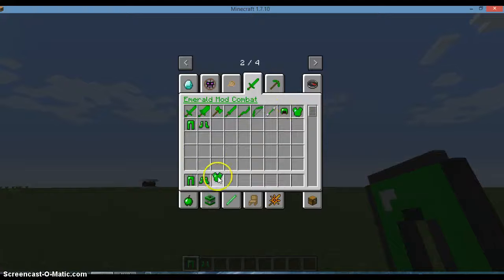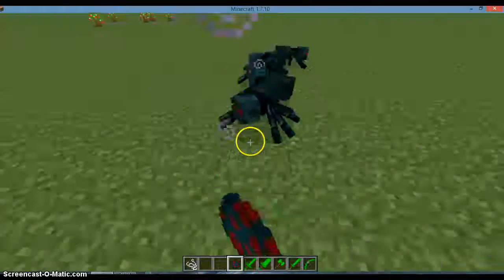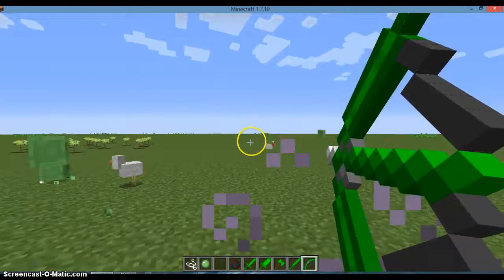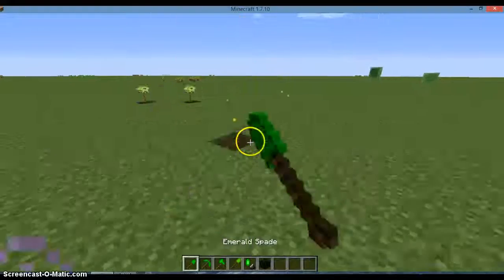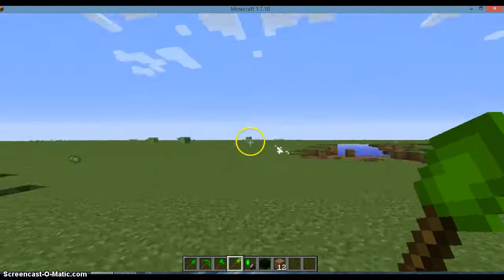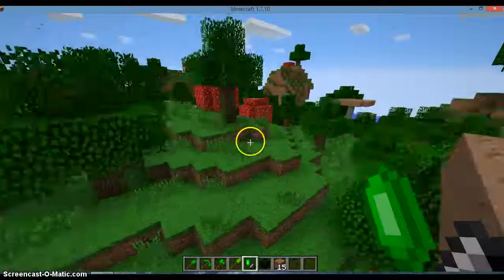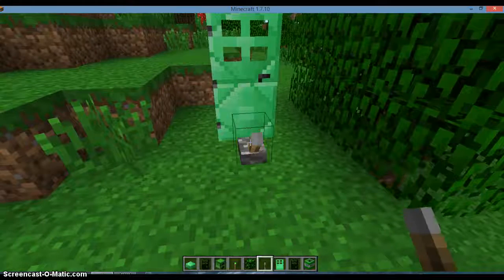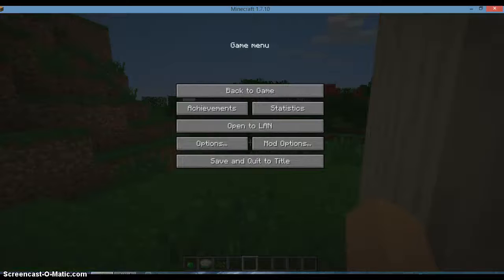Emerald mod showcase